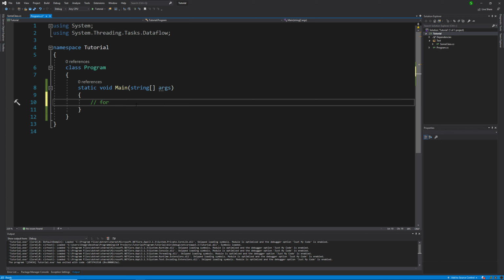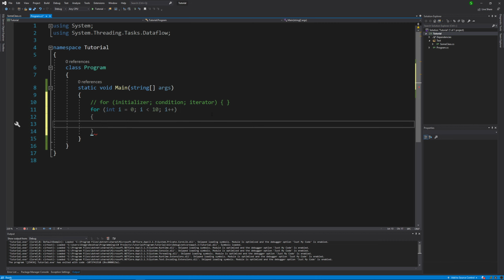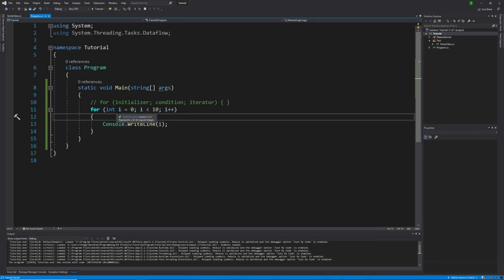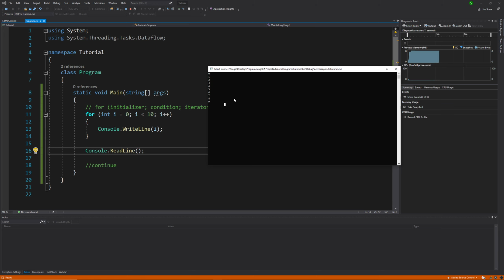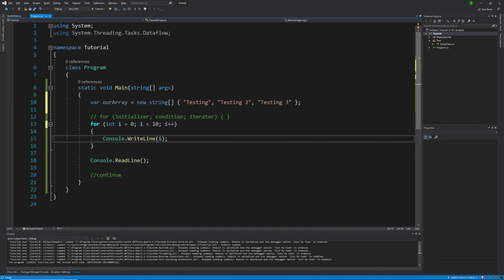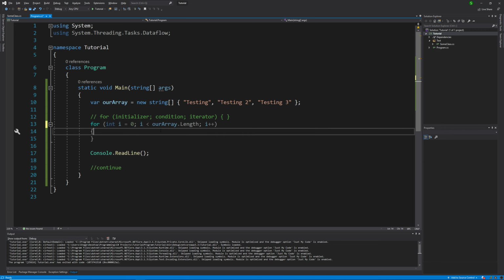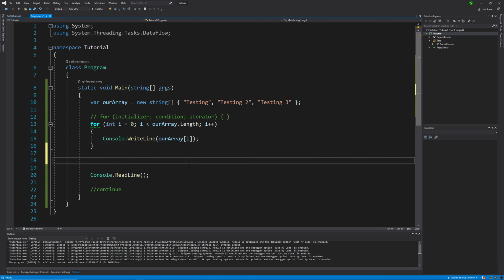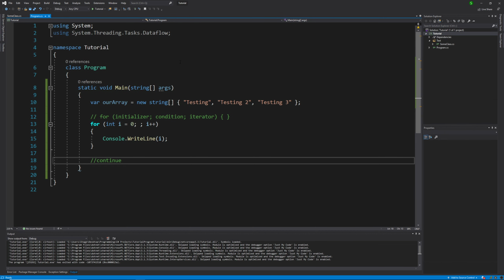C# Basics 4: The For Loop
In this tutorial, I go over the fundamentals of the for-loop in C#.